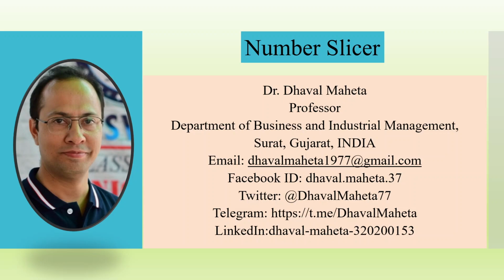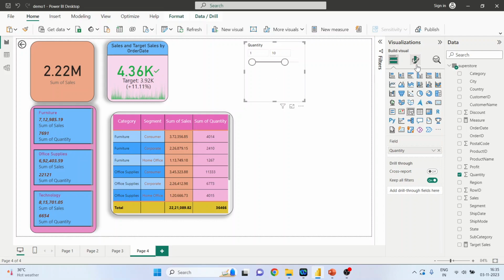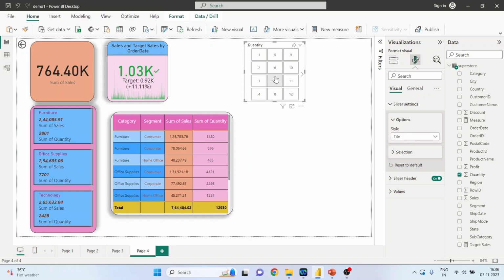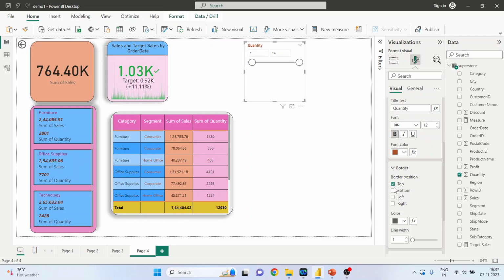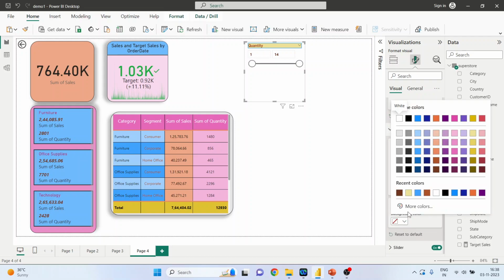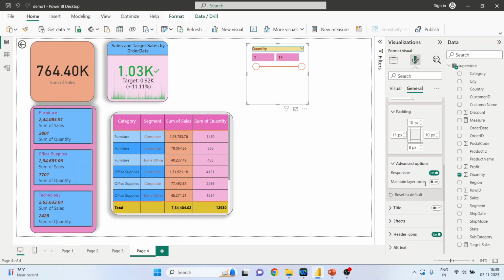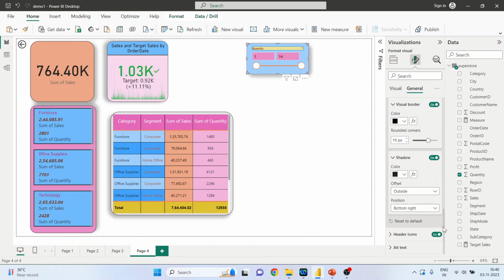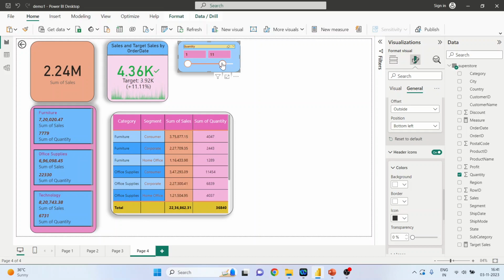38. Number Slicers in Power BI || Dr. Dhaval Maheta